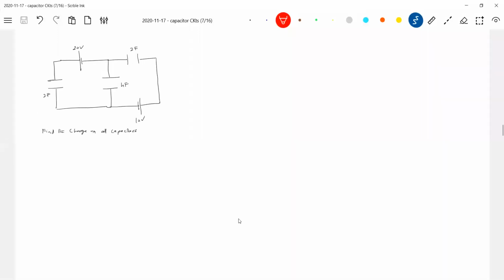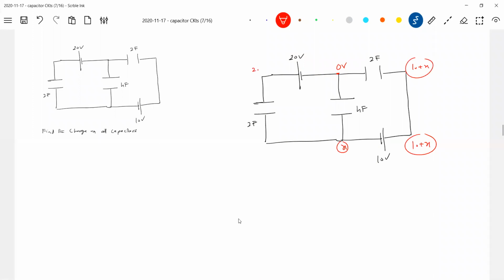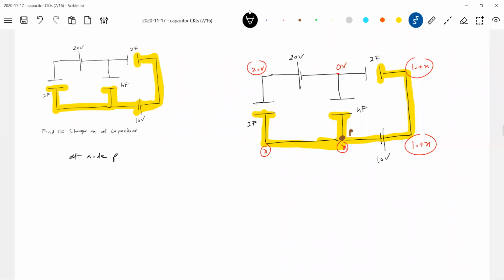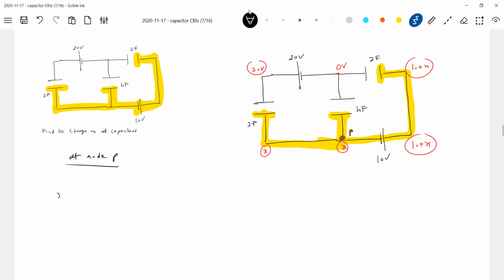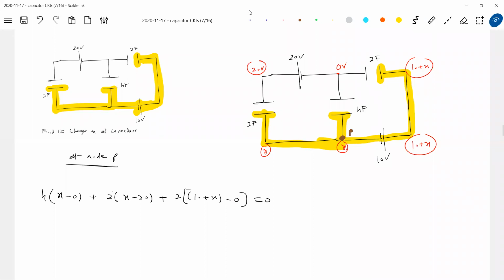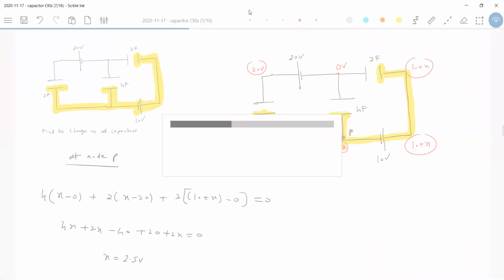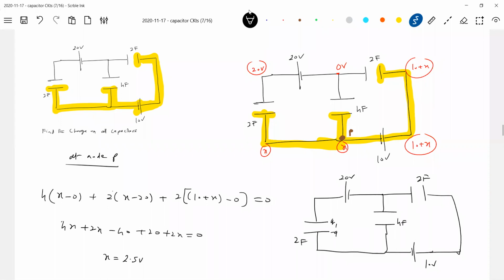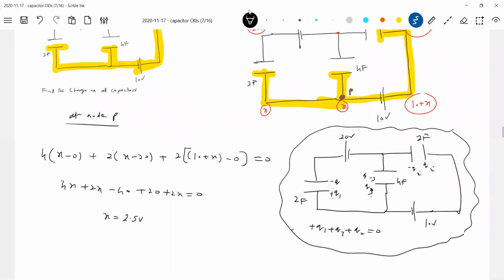32) Analysis of capacitor circuit | find charge in each capacitor and heat generated in a circuit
find charge in each capacitor and heat generated in a circuit |